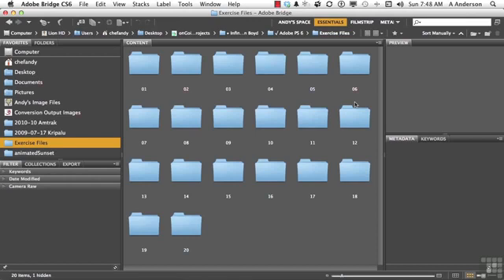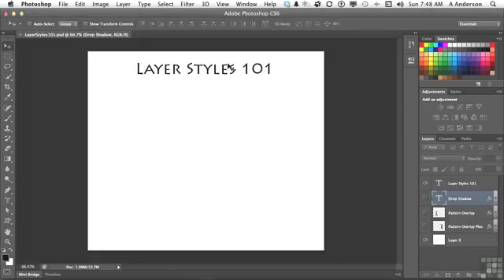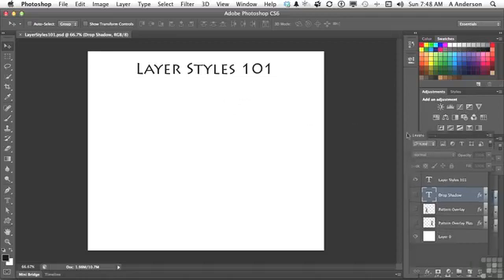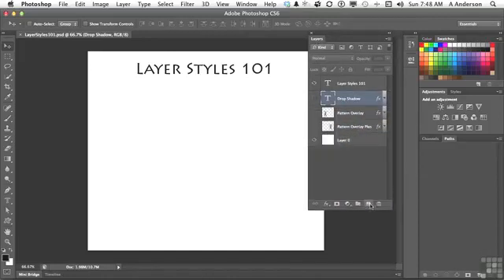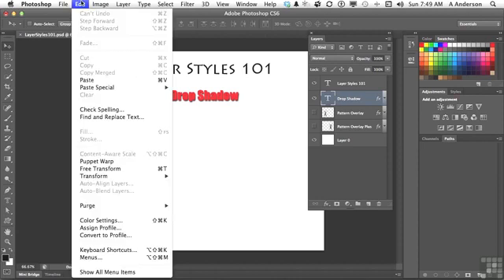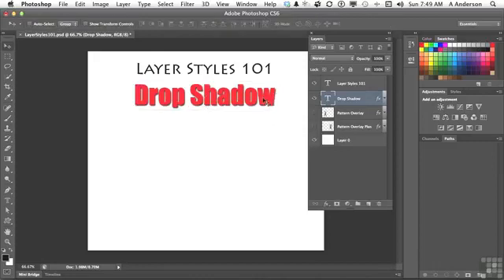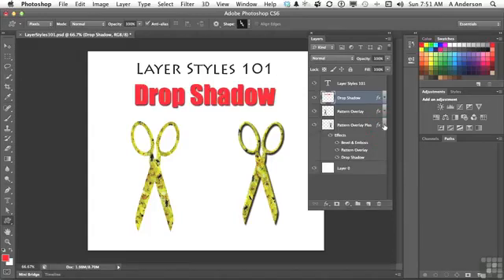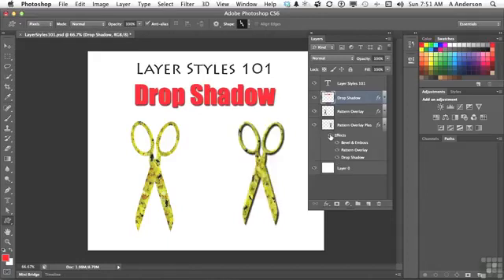78 Adobe Photoshop CS6 Full Tutorial Layer Styles